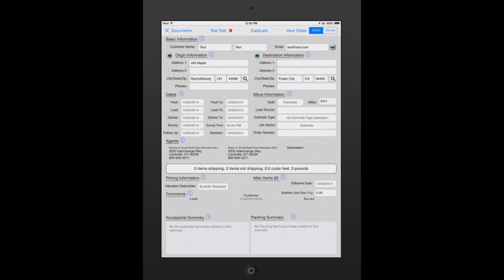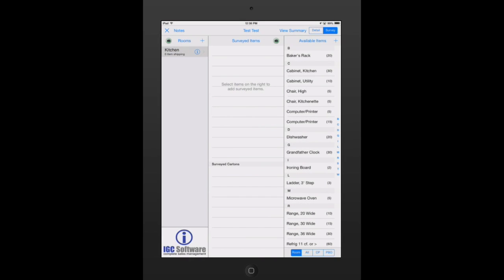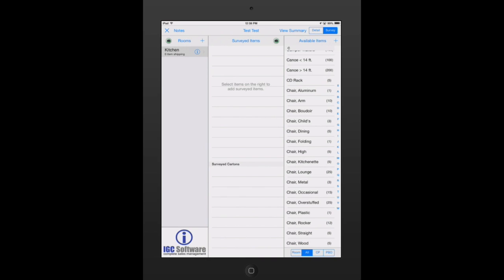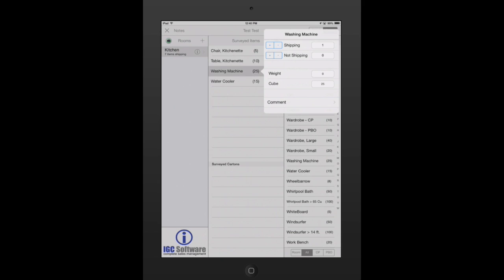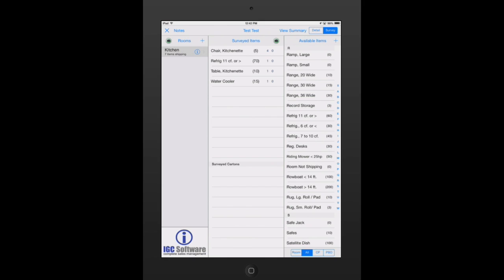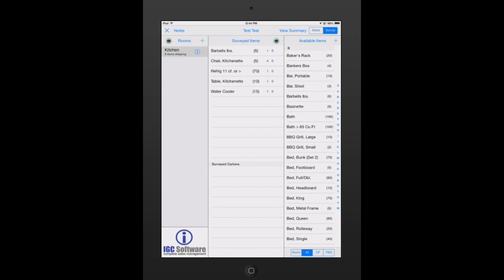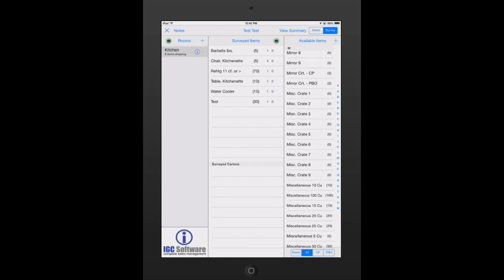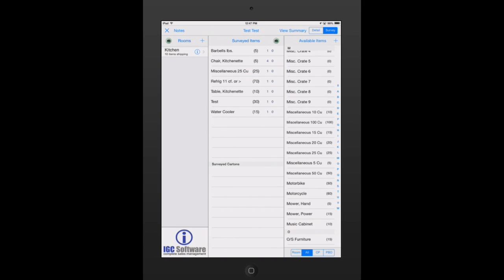iOS Survey HD Basic Survey Functionality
This video is about iOS Survey HD Basic Survey Functionality